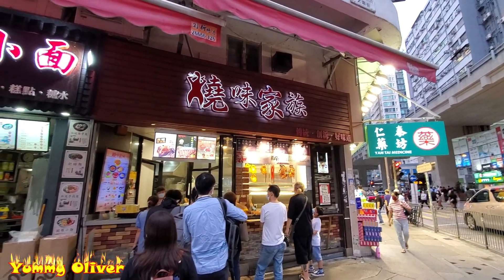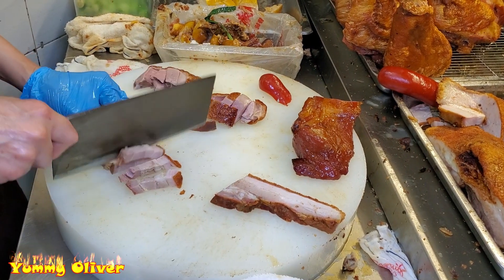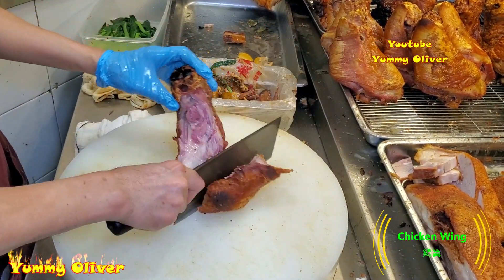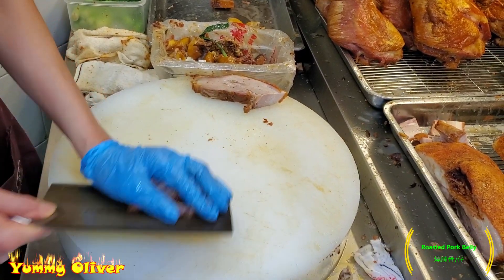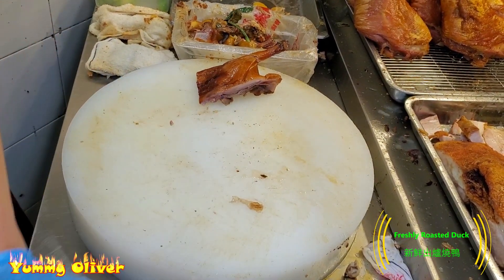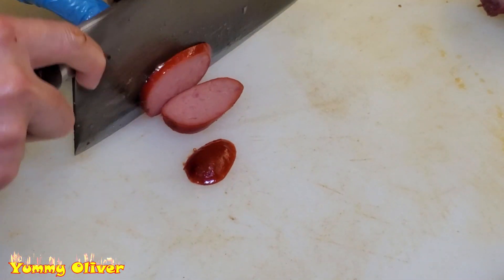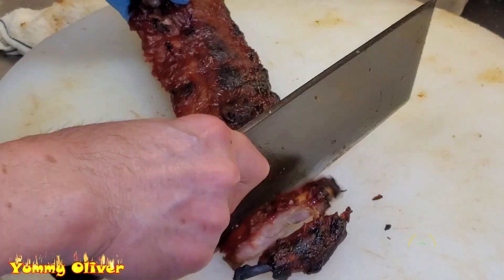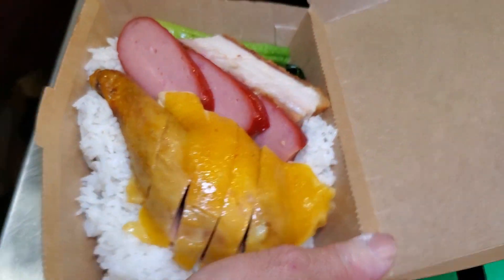愛不釋手，黃金#燒豬手，超級脆皮，送啤酒絕對一流#燒腩仔，好味醬燒#豬肋骨,蜜汁肥#叉燒,燒鴨,油鷄,切鷄，配搭均匀燒味飯盒#太子#燒味家族 Pork Knuckle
Shop A, 4 Tai Nan Street, Prince Edward
港鐵太子站 C2 出口, 步行約1分鐘

愛不釋手，黃金#燒豬手，超級脆皮，送啤酒絕對一流#燒腩仔，好味醬燒#豬肋骨,蜜汁肥#叉燒,燒鴨,油鷄,切鷄，配搭均匀燒味飯盒#太子#燒味家族 CanSuper Crispy Roasted Pork Knuckle,Roasted#PorkRibs，Roasted Pork Belly，Roasted Duck

Super Crispy Roasted Pork Knuckle,Roasted#PorkRibs，Roasted Pork Belly，Roasted Duck Hongkongfood 超級脆皮#燒豬手#燒腩仔，好味醬燒#豬肋骨,蜜汁肥#叉燒,燒鴨,油鷄,切鷄，好味抵食燒味飯盒#太子#燒味家族

Cutting Roasted Pork Knuckle, Cubic Size, Yummy PorkRibs 超有口感，大粒切，脆皮#燒豬手，好味醬燒#豬肋骨#燒腩仔,蜜汁肥叉燒,燒鴨,油鷄,切鷄，好味抵食燒味飯盒，西灣河

HongKongFood,Insane Crispy Roasted PorkKnuckle, Pork Belly Roasted Duck PorkRibs脆皮 燒豬手 燒腩仔,蜜汁肥叉燒,燒鴨,油鷄,切鷄，好味抵食燒味飯盒，份量充足#太子#燒味家族

Insane CrispyBelly,Roasted PorkRibs Golden Crispy Roasted PorkKnuckle, New Style Siumei Shop,HongKongFood脆皮#燒腩仔,黃金招牌燒豬手,蜜汁肥叉燒,燒鴨,油鷄,切鷄，好味抵食燒味飯盒，份量充足#太子#燒味家族

醬燒豬肋骨，黃金招牌燒豬手,脆皮燒腩仔,蜜汁肥叉燒,燒鴨,油鷄,切鷄 新式處理,好味抵食燒味飯盒，份量充足#西灣河燒味家族 Roasted PorkRibs Golden Crispy Roasted PorkKnuckle, Insane CrispyBelly, New Style Siumei Shop,HongKongFood

Roasted#PorkRibs Golden Crispy Roasted PorkKnuckle, Insane Crispy Belly, Siumei, HongKongFood BETZ

醬燒豬肋骨！脆皮!脆皮!超級脆皮燒腩仔,新鮮出爐#黃金豬手#蜜汁肥叉燒#燒鴨#油鷄#切鷄#新式處理,抵食燒味飯盒，滿載而歸#西灣河#燒味家族#燒臘

Roasted PorkRibs Golden Crispy Roasted PorkKnuckle, Insane CrispyBelly, New Style Siumei Shop,HongKongFood

燒味家族 二分店
香港筲箕灣道117及119地下A號鋪
117&119 SHAU KEI WAN ROAD

HongKongFood，Golden Crispy Roasted Pork knuckle, Roasted Belly Siumei 西灣河 燒味家族 香港美食Travel SaiWanHo

Roasted Pork Knuckle, Belly, Insane Crispy, New Style Siumei Shop,HongKongFood#香港#西灣河#燒味家族 招牌#燒豬手#燒腩仔

西灣河 燒味家族 破格創新 新舖開張~ 98蚊1隻~超級無敵脆皮新鮮出爐招牌燒豬手,勁脆皮燒腩仔,抵燒味食飯盒 燒臘 Crispy Pork Knuckle HongKong#香港美食

燒豬手 Roasted Pork Knuckle